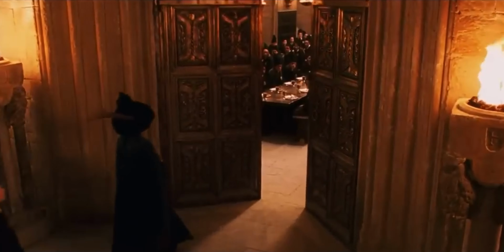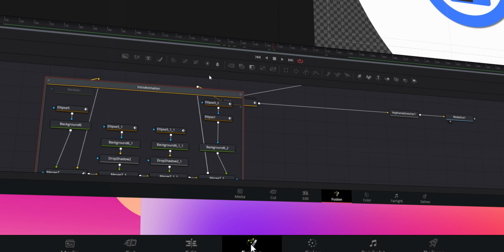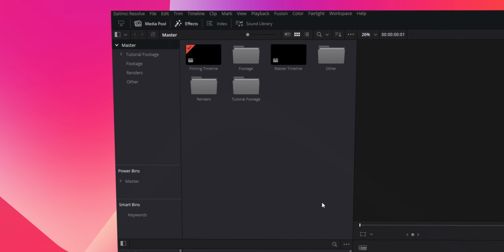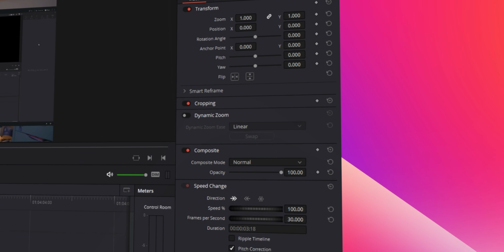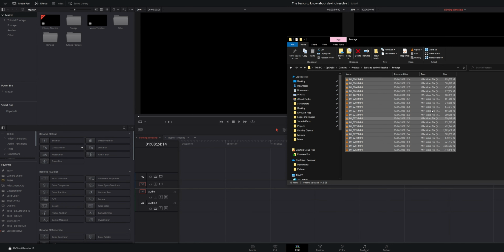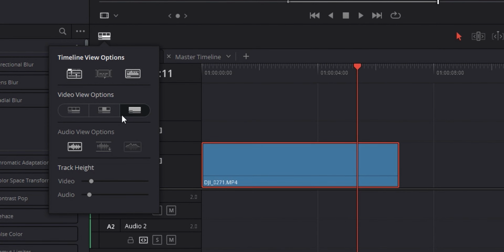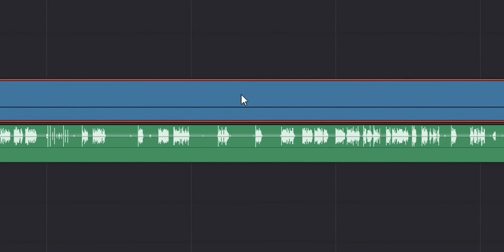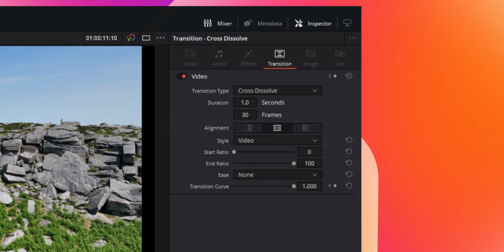Lost in Davinci Resolve? Watch This Beginners Guide 💪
In this video I give you a quick guide and introduction to Davinci Resolve 18, showing you the layout, basic structure and some of its basic features.

0:00 Intro
0:45 Over all Layout
2:26 Edit Tab Layout
3:55 Keyboard short cuts
4:46 Importing footage
5:29 Timeline
7:51 Inspector Tab
8:37 Transitions